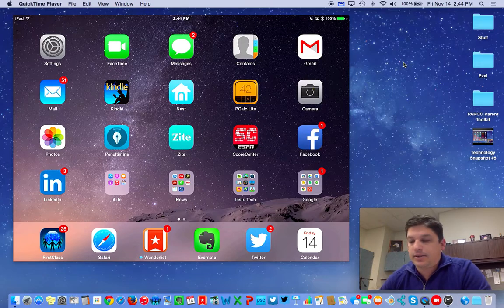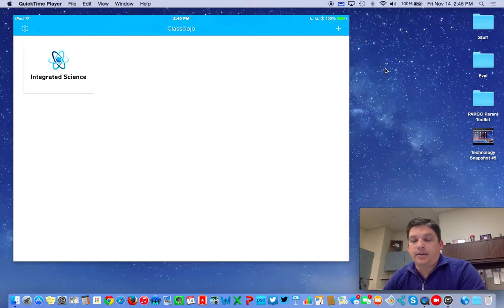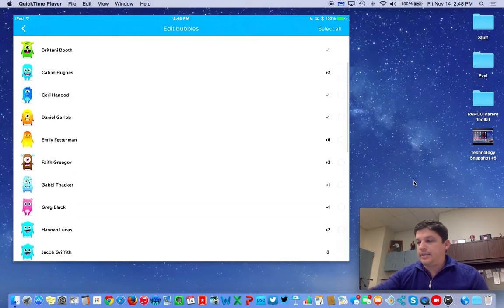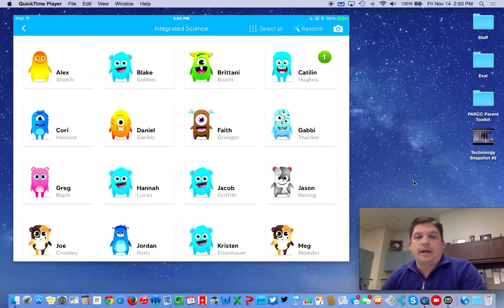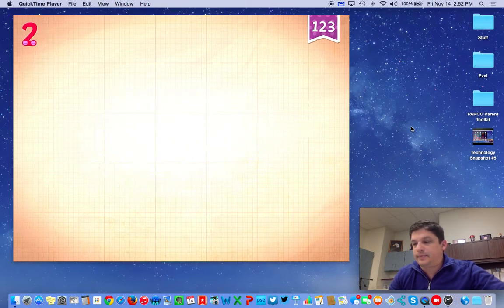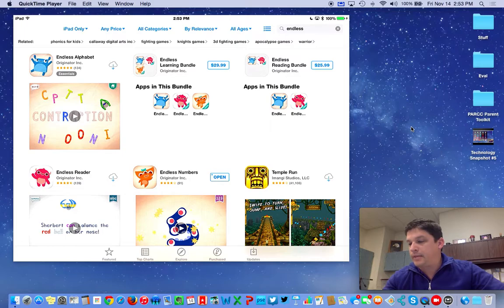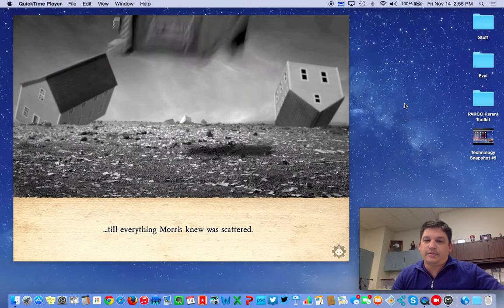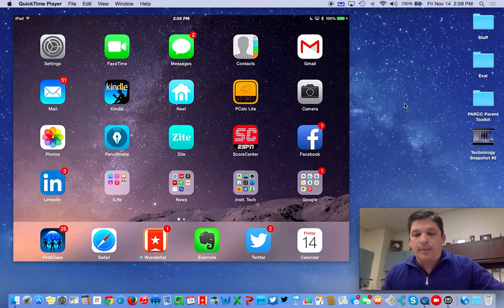Technology Snapshot #6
Technology Snapshot video investigating three iPad apps: ClassDojo, Endless123, The Fantastic Flying Books of Morris Lessmore and how to use them in the classroom.